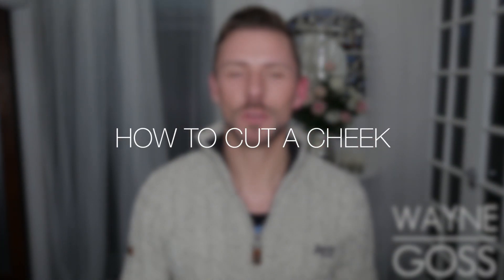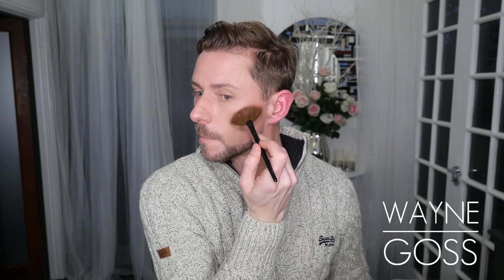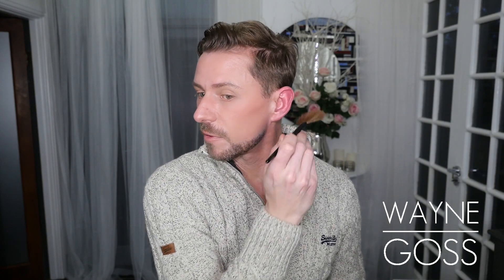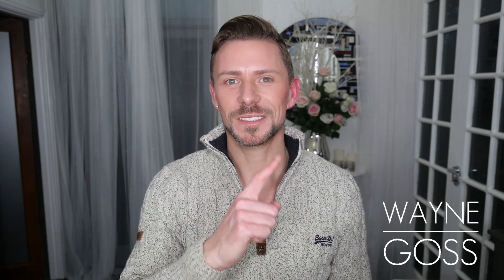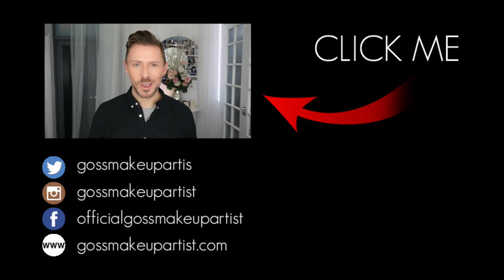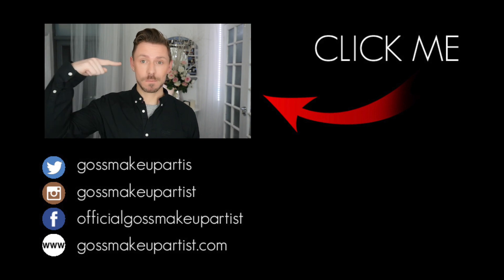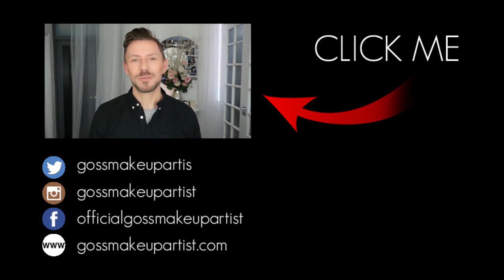HOW TO CUT YOUR CHEEK BONES